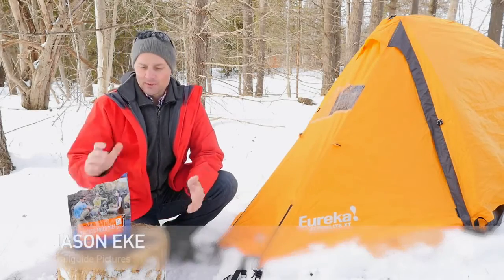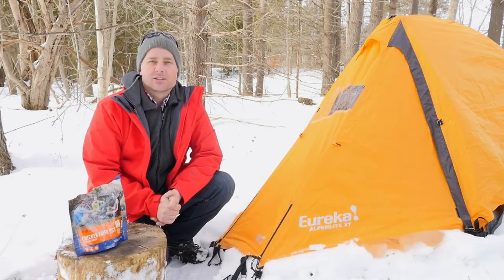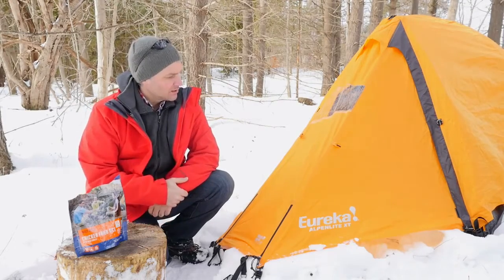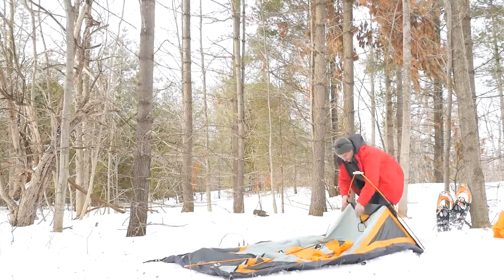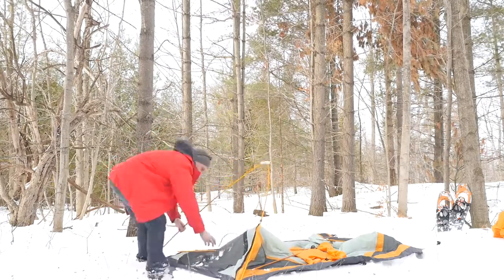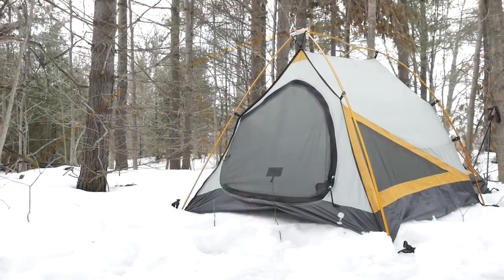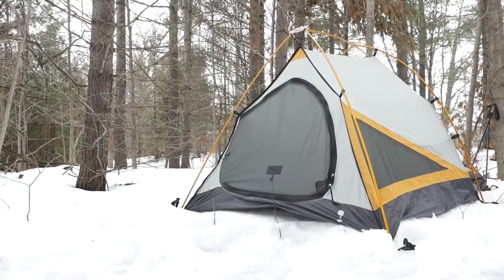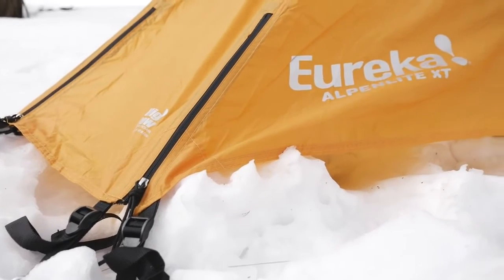Eureka Alpenlite 2XT Tent Review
Here's a short review of the Eureka Alpenlite 2XT 4 season tent.

My Links

3/8” Braided Rope (Lightweight Strong Versatile Rope for Camping, Survival, Knot Tying)

4 Piece Stainless Pot Set
Folding Bow Saw